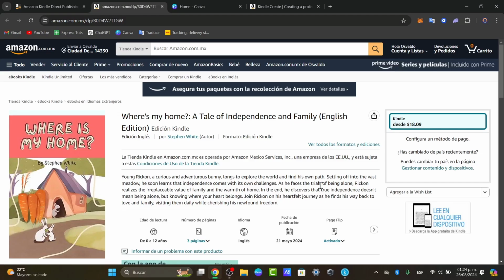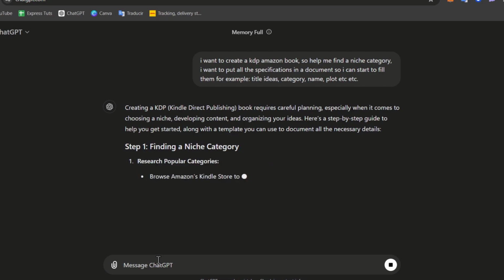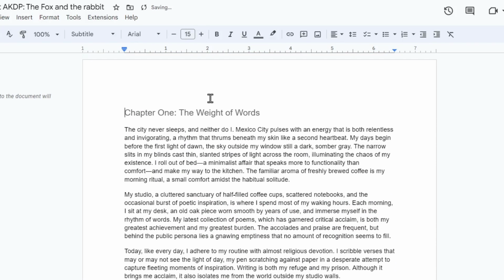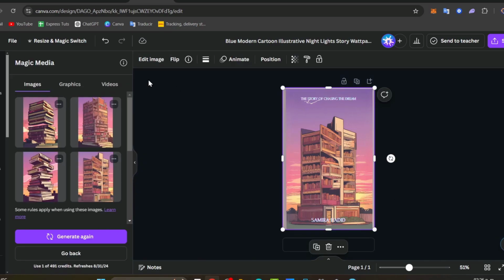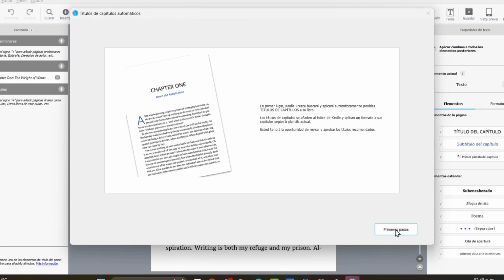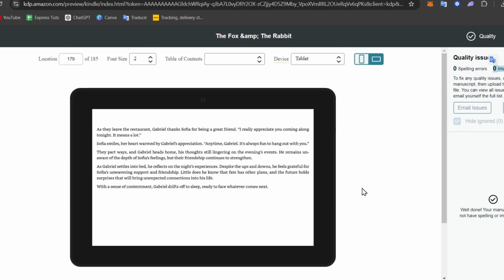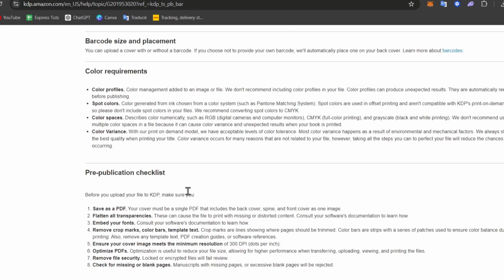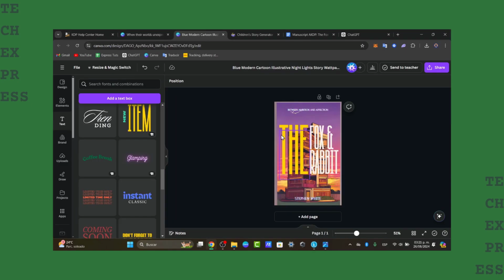COMPLETE Amazon KDP Tutorial for Beginners | From The Idea to Publishing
The "COMPLETE Amazon KDP Tutorial for Beginners" serves as an essential guide for aspiring authors and self-publishers looking to navigate the world of Kindle Direct Publishing. This comprehensive tutorial covers everything from setting up an Amazon KDP account to formatting and uploading manuscripts, ensuring that newcomers are equipped with the knowledge to publish their works effectively.

It delves into essential topics, including book cover design, keyword optimization, and marketing strategies, enabling authors to maximize their reach and sales potential. By following this tutorial, beginners can confidently embark on their self-publishing journey and transform their writing aspirations into a successful reality.

✅ CHAPTERS:
00:00:00 Introduction
00:01:42 Creating a KDP Account
00:02:45 KDP Dashboard Overview
00:06:30 Starting with an Idea
00:08:02 Preparing Your Manuscript
00:11:15 Conducting Niche Research
00:14:05 Writing Your Script
00:18:42 Designing the Book Cover
00:20:15 Designing with Canva
00:28:40 Uploading to KDP
00:33:04 Manuscript Formatting
00:38:25 Uploading Your Cover
00:45:25 Setting Price and Royalty
00:49:25 Uploading the Book Cover
00:55:00 Publishing and Promotion